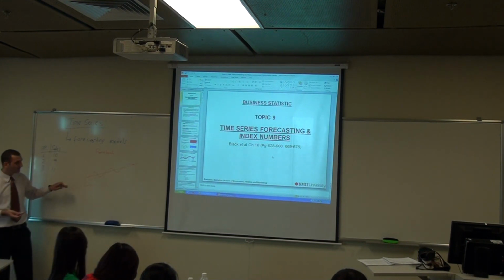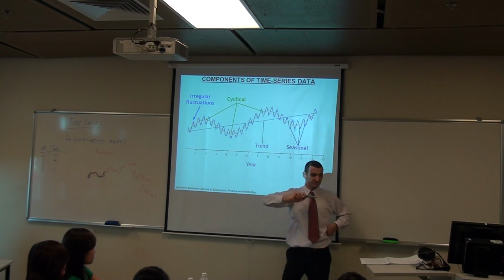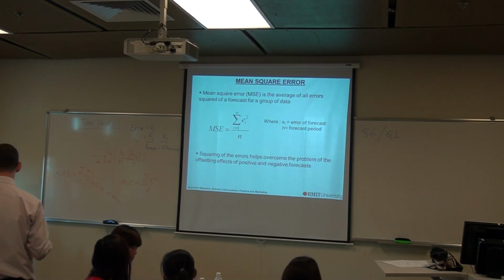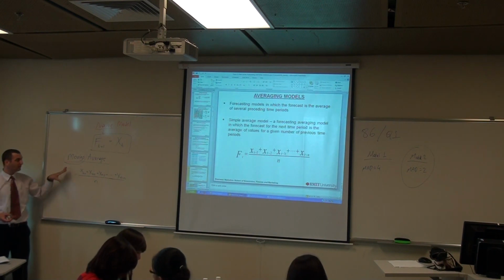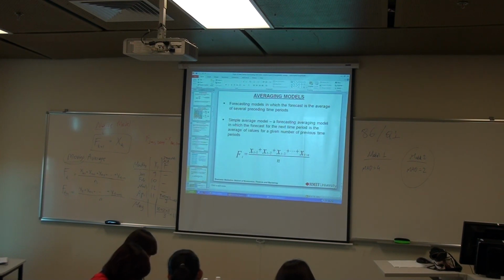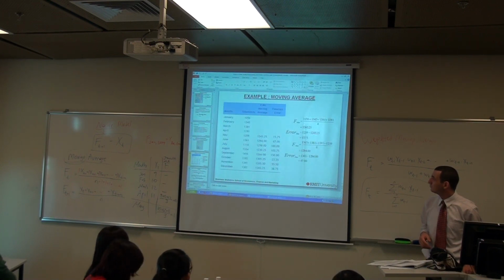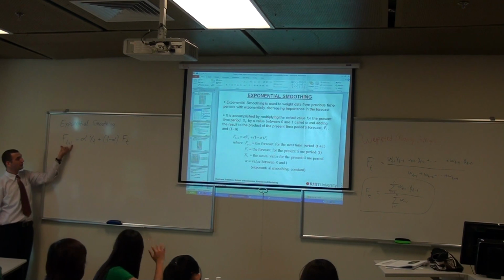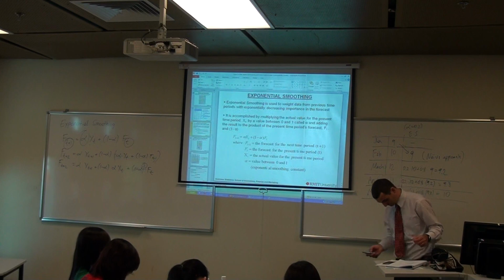Time Series - Introduction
Ali is teaching Introduction to Time Series to the Statistics students. Exercise sheet that the students use during this class can be found